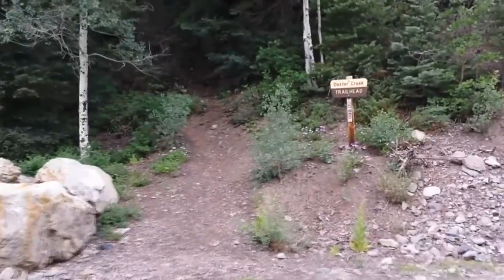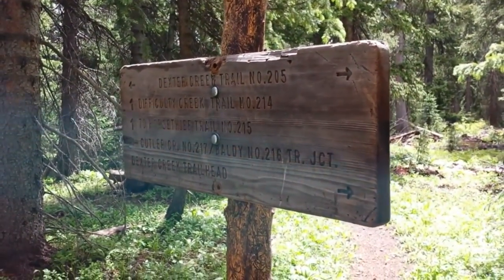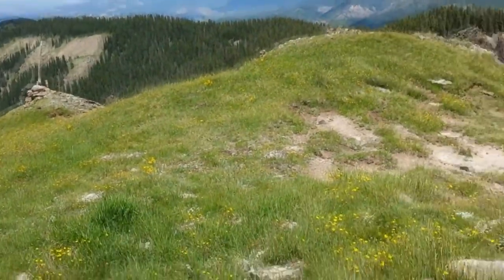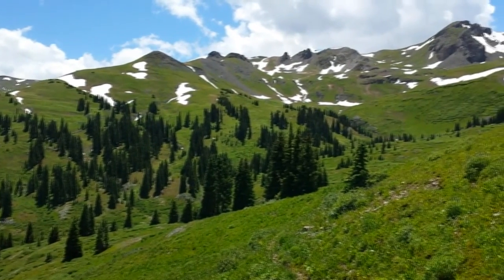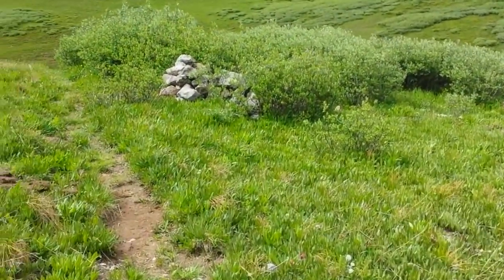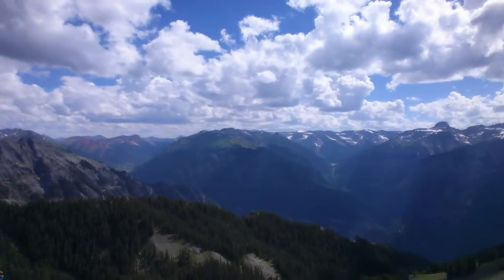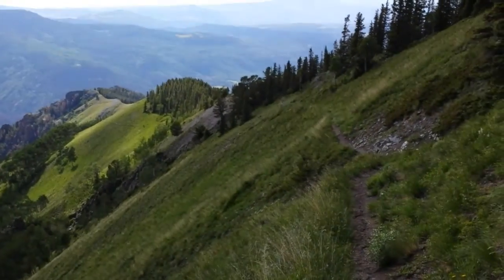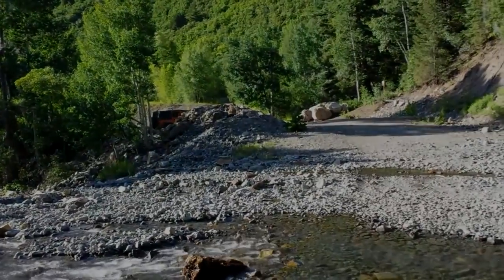Disappointment Gulch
a Summer hike near Ouray, Colorado